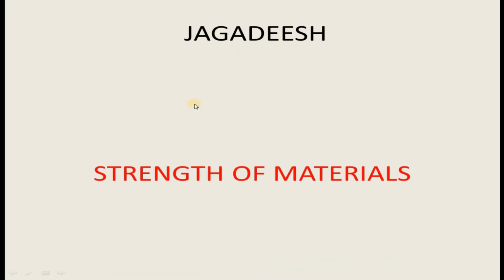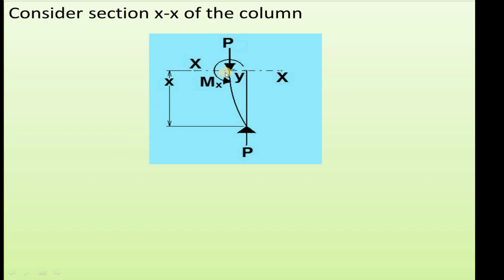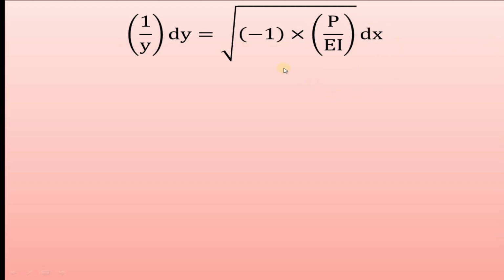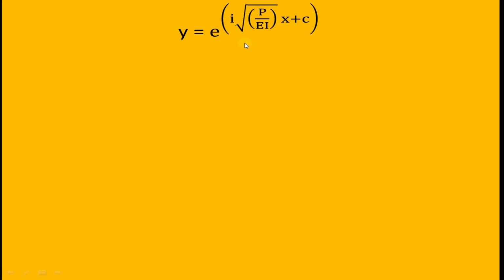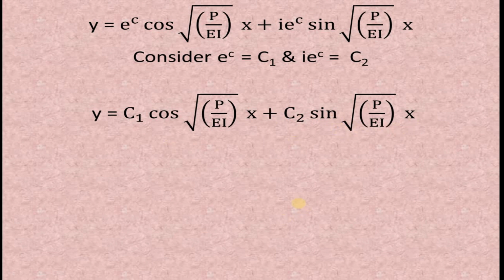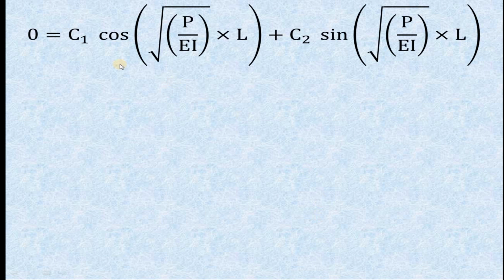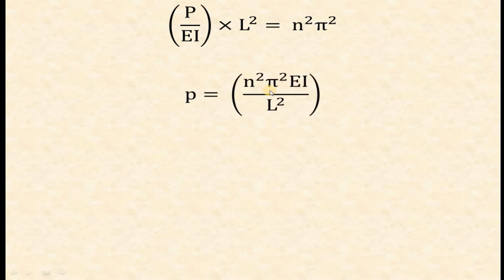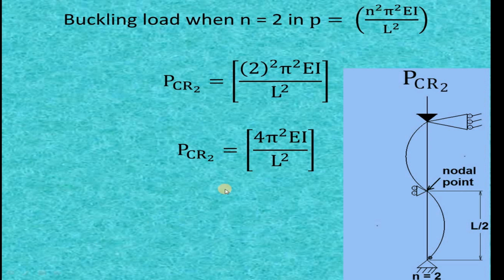Euler's Formula For Long Columns - Both Ends Hinged - Elastic Stability Of Columns :)